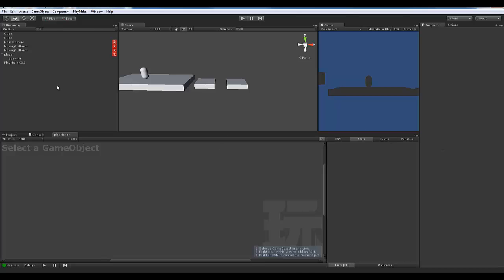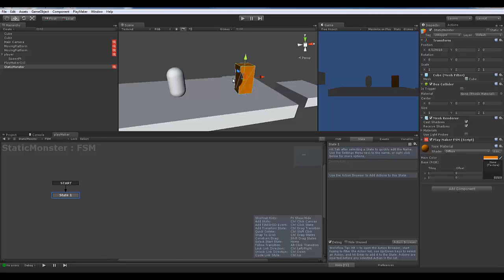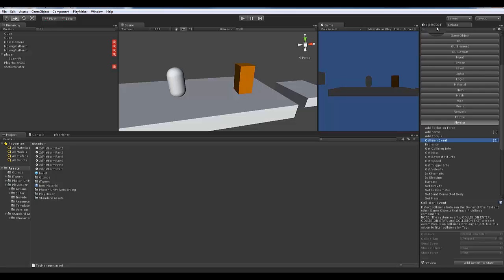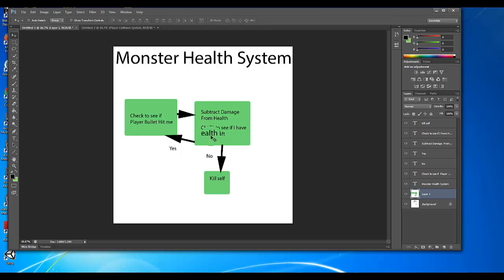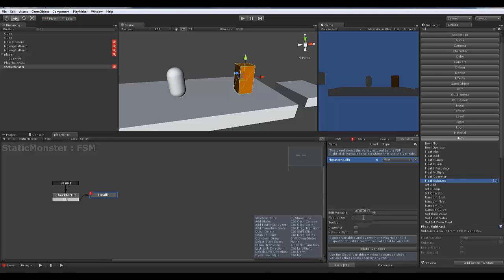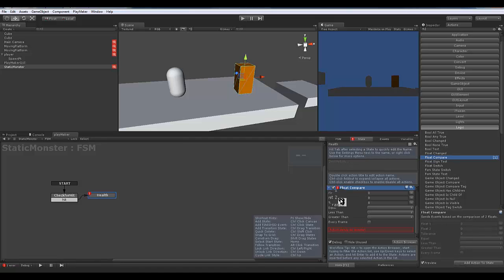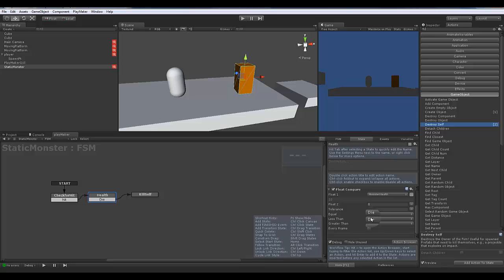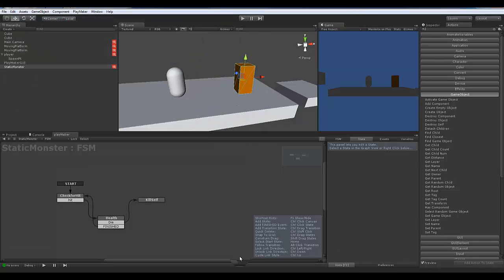2D Platformer Part 6 Monsters and Health